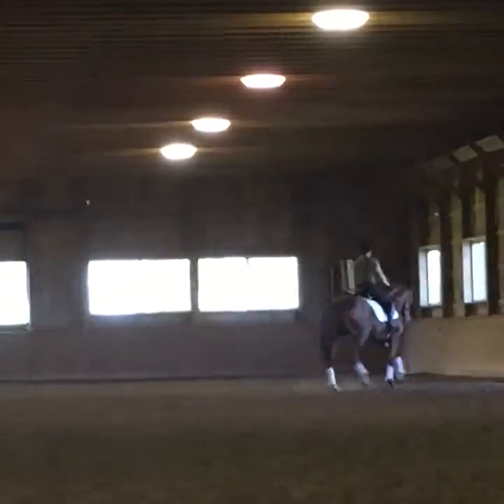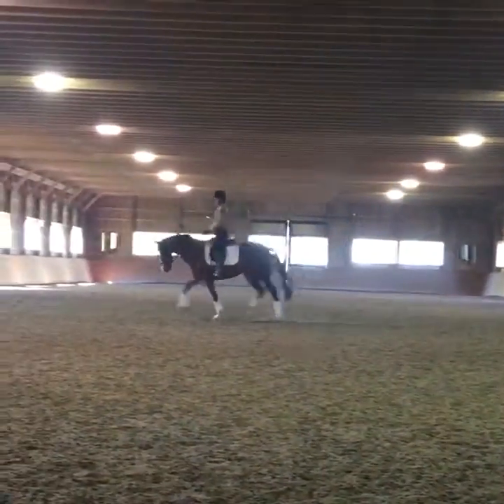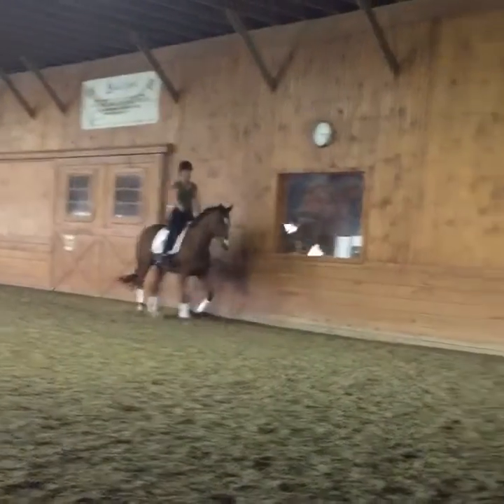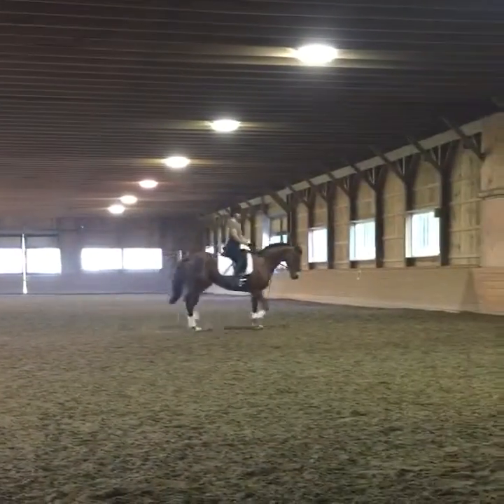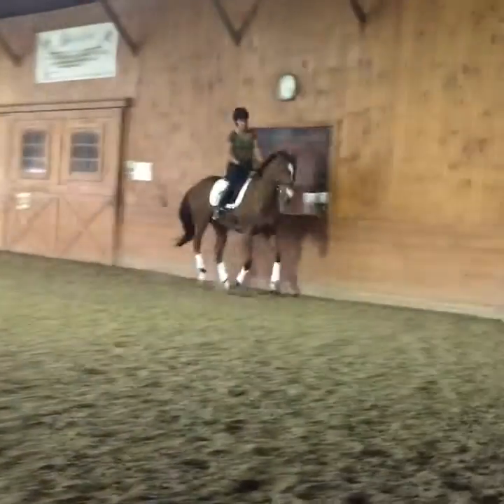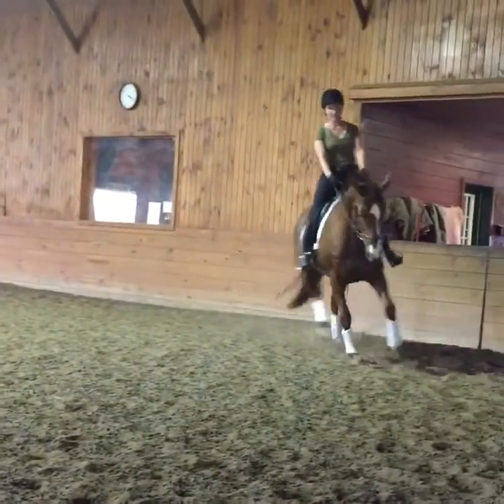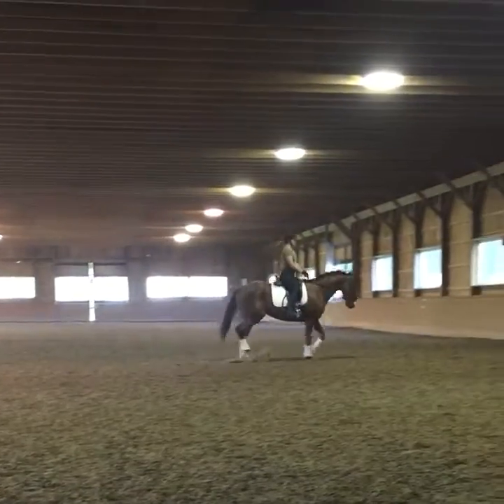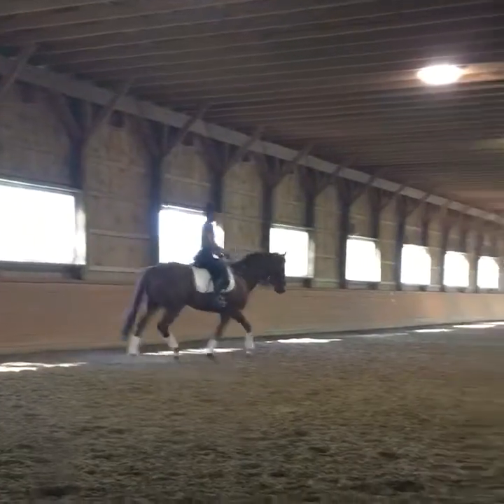4-25-16 dressage lesson